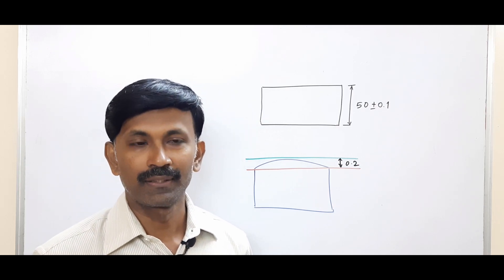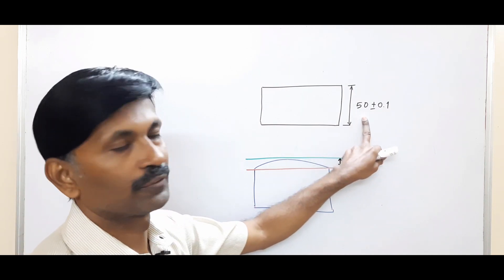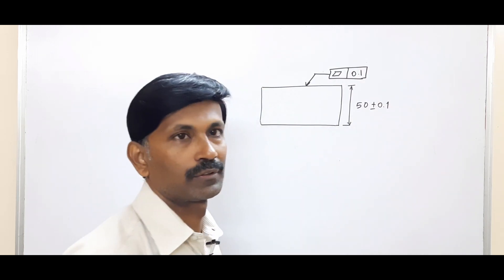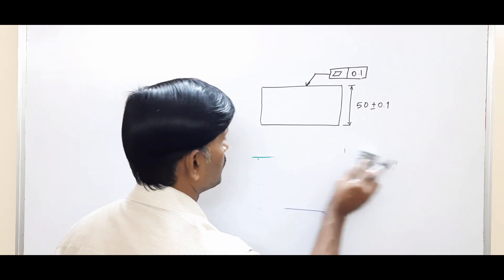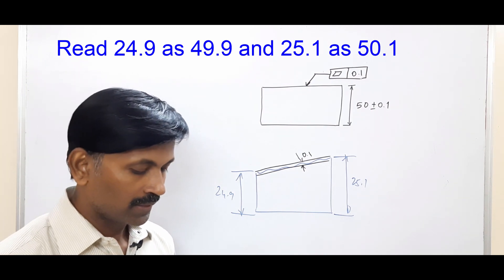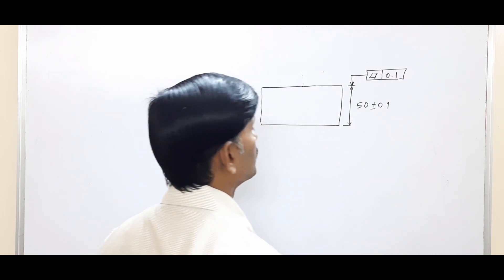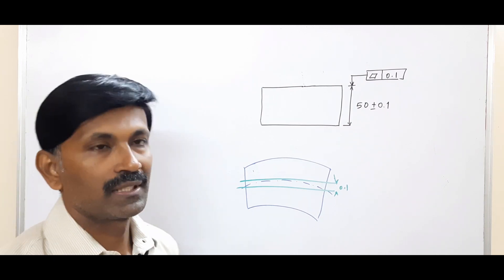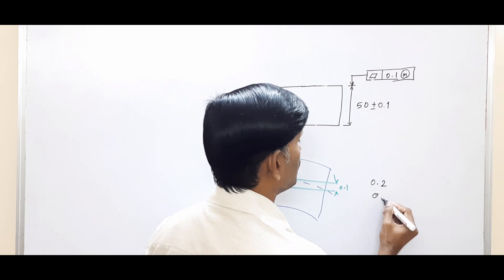GD&T Tutorial 21 : Flatness Tolerance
GD&T Tutorial : Flatness Tolerance